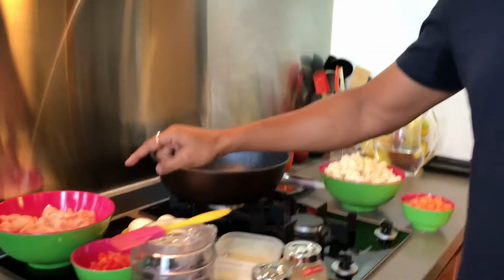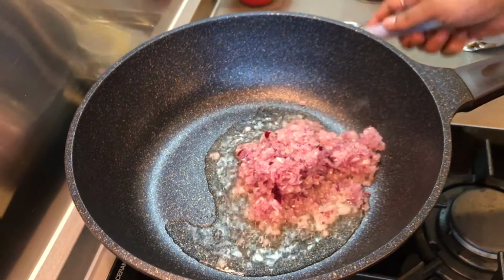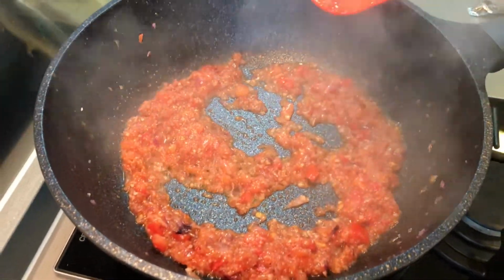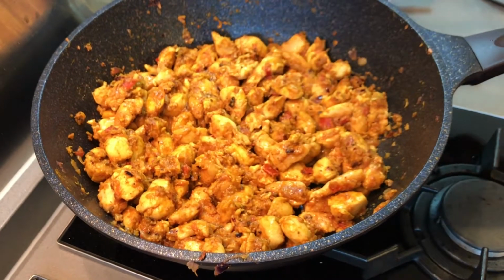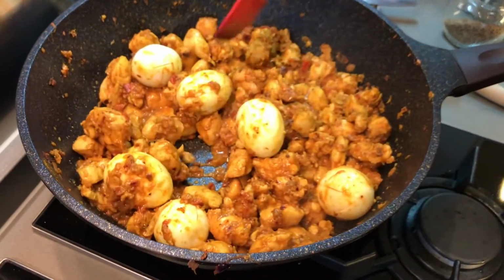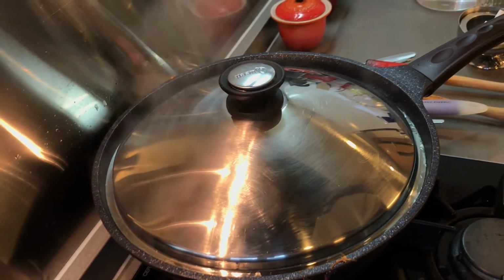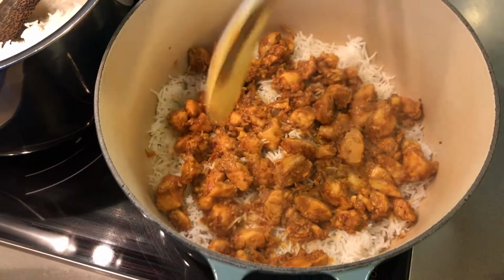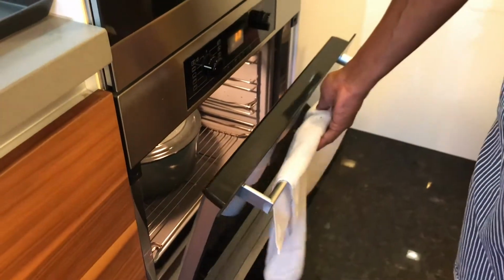Bordo's Kitchen - Chicken (Layered) Biryani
Ingredients:
1) Chicken (400gms): Breast or Thigh pieces cut into bite-size (Can also use whole fresh chicken cut into medium size)
2) Dry spices (to be dry ground):
- Cardamom (8-9 pieces)
- Cloves (10-11 pieces)
- Cinnamon (1-inch size, 3-4 sticks)
- Dry Red Chillies (2 whole)

3) Turmeric powder (1.5 teaspoons)
4) Coriander powder (1.5 teaspoons)
5) One whole large red onion (fine chopped)
6) Minced Garlic (2 teaspoons)
7) 1 whole tomato (finely chopped)
8) Tomato paste (1 tablespoon)
9) 1 medium size cauliflower (cut into bite size)
10) 1 medium size carrot (cut into bite size)
11) 4 cups basmati rice

For cooking instructions please see the video